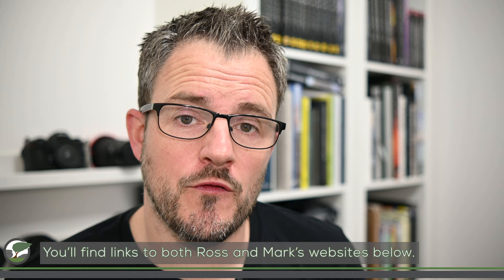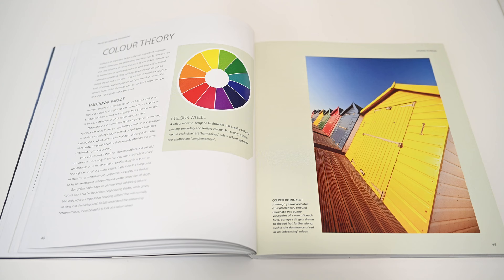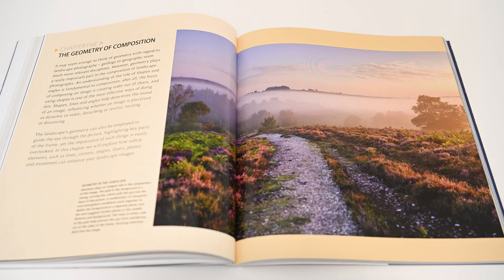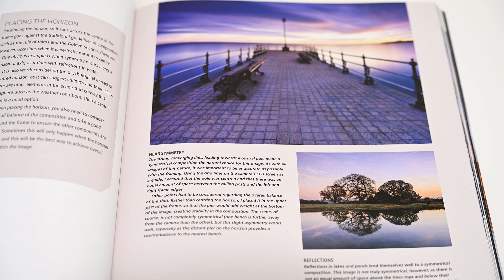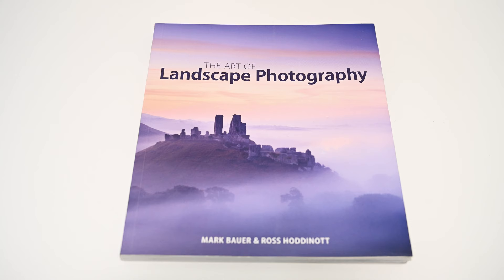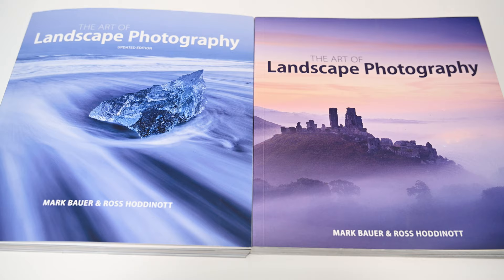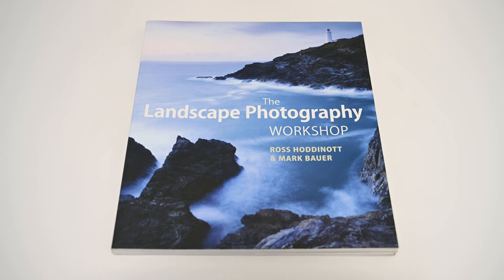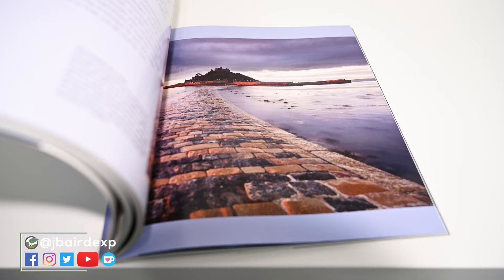IMPROVE Your Compositions with The Art of Landscape Photography by Ross Hoddinott & Mark Bauer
In this episode of On My Bookshelf, I look at the NEW edition of The Art of Landscape Photography by Ross Hoddinott and Mark Bauer.  Will this book take your landscape photography skills from zero to hero?

If you'd like to pick up a copy of The Art of Landscape Photography, you can do so

You can also get:
From Dawn to Dusk: Mastering the Light in Landscape Photography
The Landscape Photography Workshop
Digital Macro & Close-up Photography: New Edition

You can see Ross and Mark's photography on their websites

If you're interested, here is some of the gear I use to make my photographs and videos:

Nikkor Z 24-120mm f/4 S
Nikkor Z 14-30 mm f/4 S
Nikon Z fc - watch my video review of the Z fc
Viltrox 23mm f/1.4 AF - watch my video review of this lens
Nikon Z 16-50mm f3.5-6.3 DX VR

Audio captured using the Rode Wireless Go